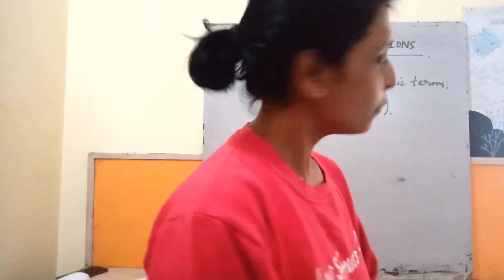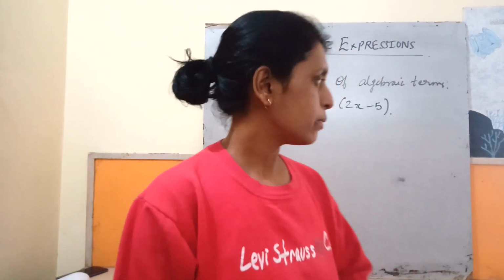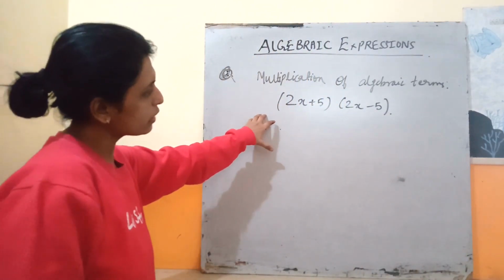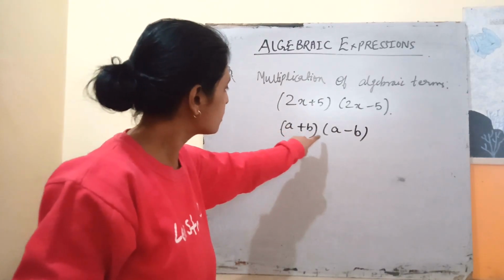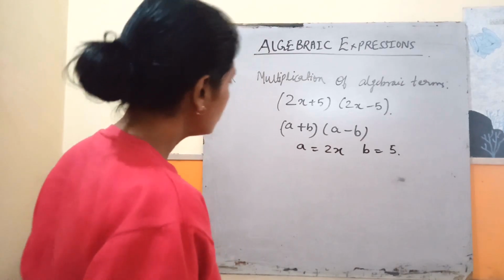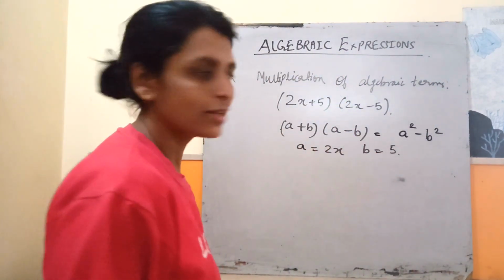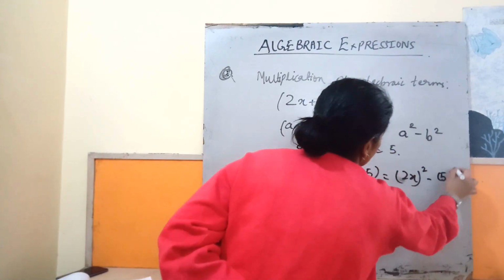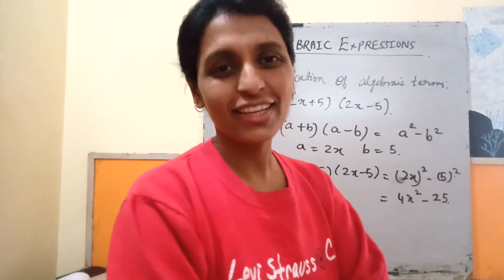[CLASS 8th] Algebraic Expressions | Multiplication of Expressions | Victory Point